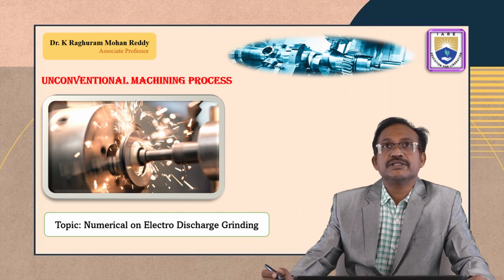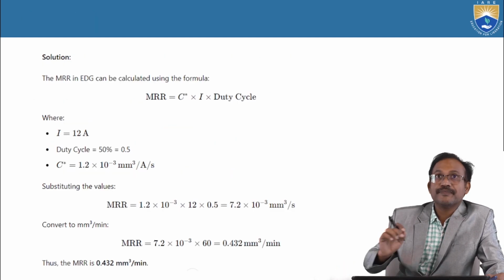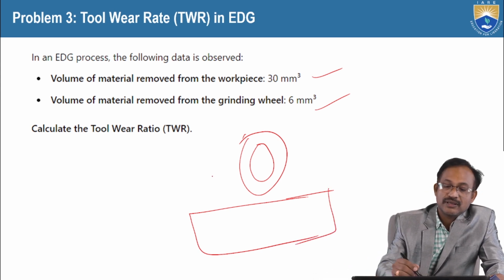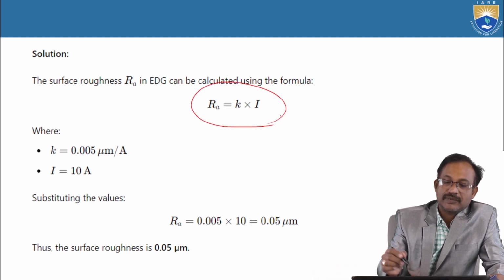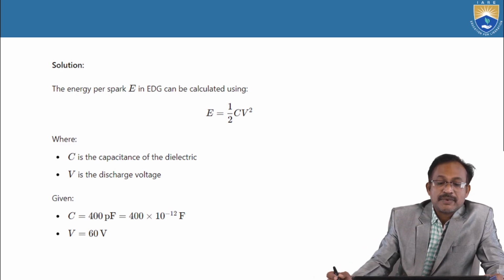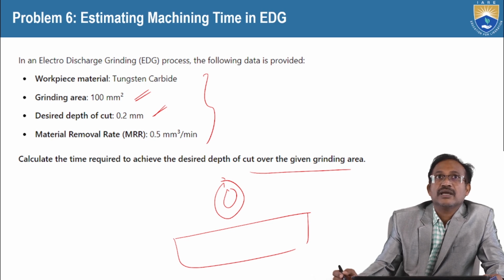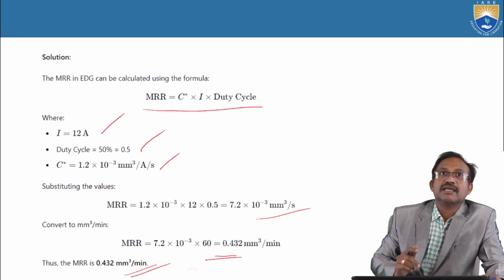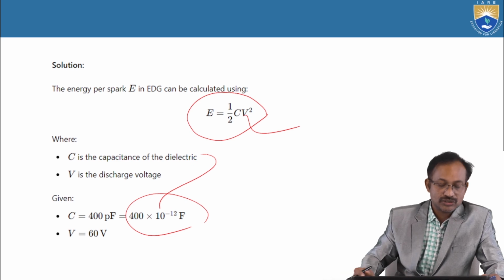Numerical on Electro Discharge Grinding by Dr. K Raghuram Mohan Reddy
Numerical on Electro Discharge Grinding by Dr. K Raghuram Mohan Reddy | IARE

Telangana, India.